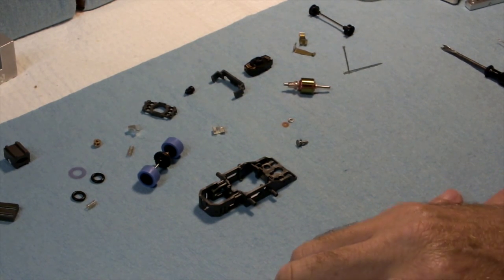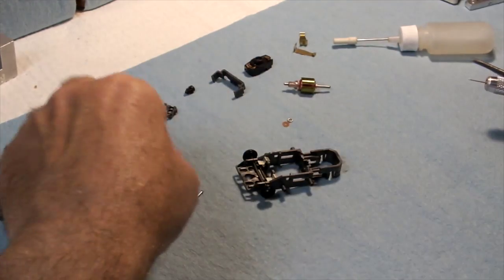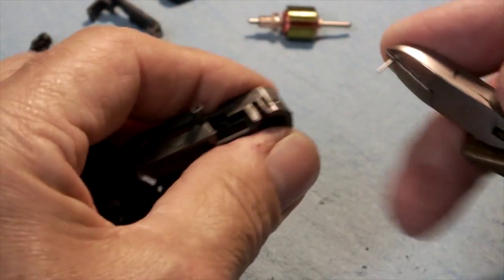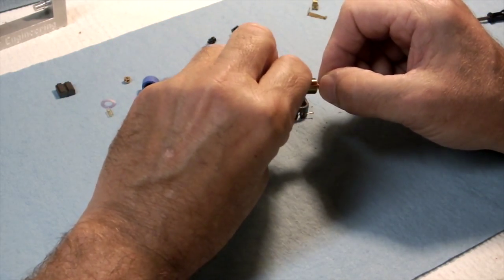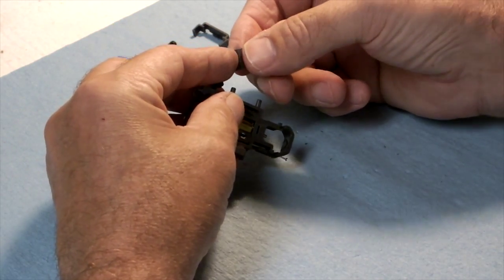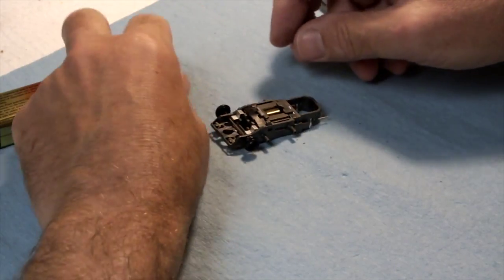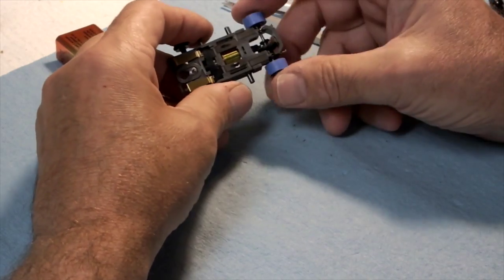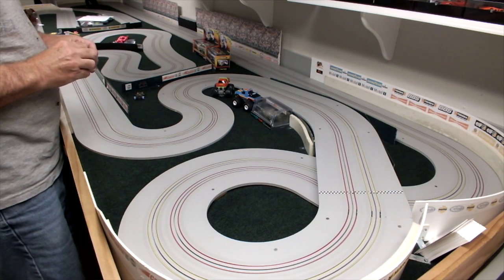Viper V1 HO Slot Car RTR Chassis Assembly & Discussion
Overview of  assembly steps for Viper V1 ready to run car.  Basics apply to Tomy Super G Plus and BSRT G3 platforms.